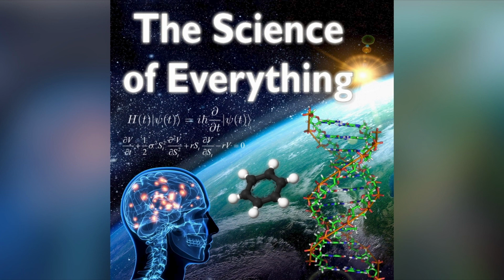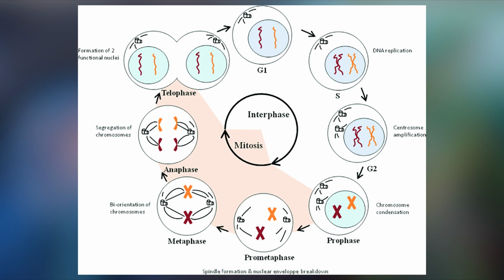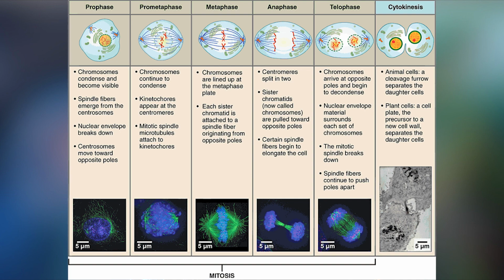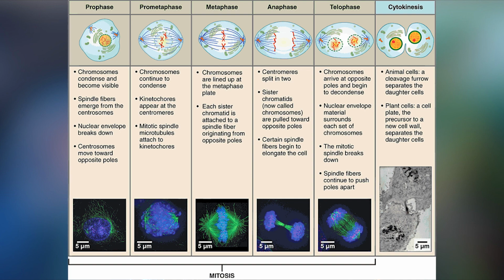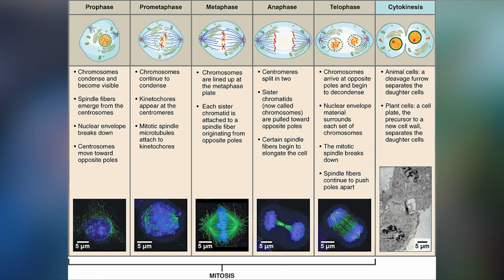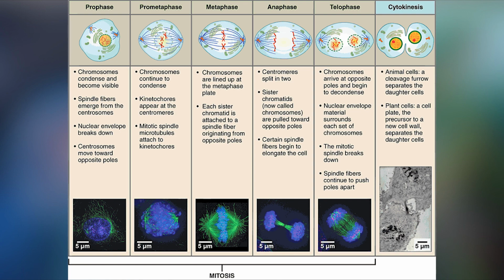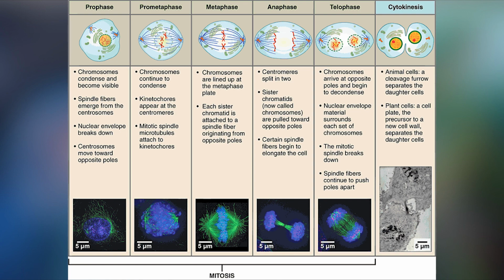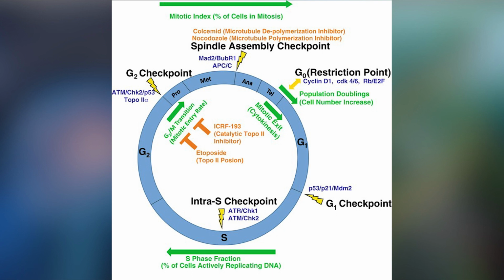Cell Division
A discussion of the cell cycle and cell division, beginning with an overview of chromosomes and chromosome structure, and then proceeding through a detailed discussion of the G1, S, and G2 stages of interphase, and the prophase, prometaphase, metaphase, anaphase, telophase and cytokinesis phases of M-phase. I conclude the episode with a discussion of cell-cycle regulation, including the role of cyclin-dependent kinases, cell checkpoints, and growth factors.